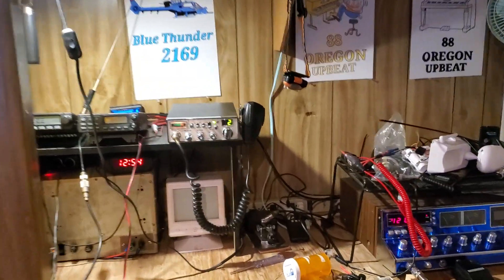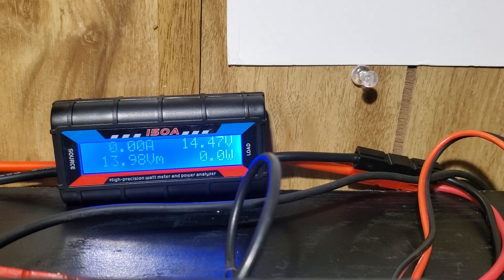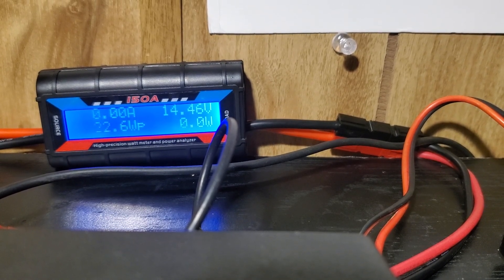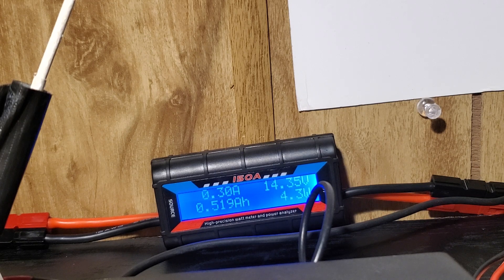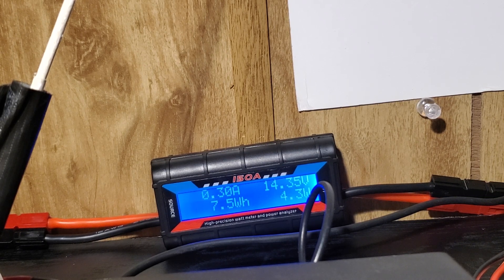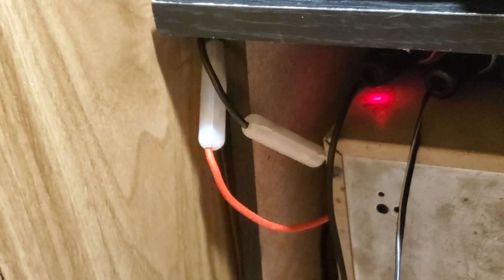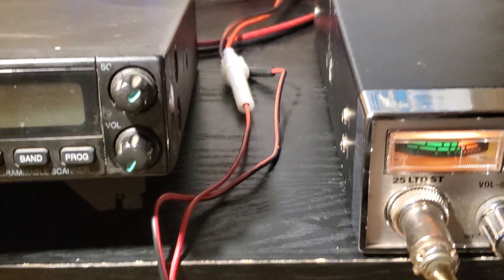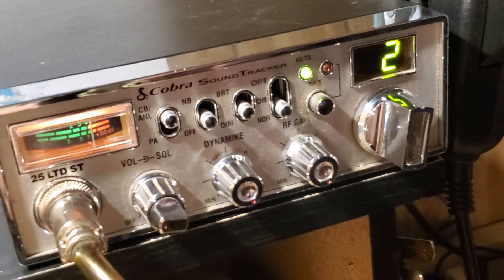makerfire 150 Amp precision watt meter and power analyzer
this is awesome I found it on Amazon for  14.95

HTRC 150A High Precision RC Watt Meter Power Analyzer Battery Voltage Amp Meter